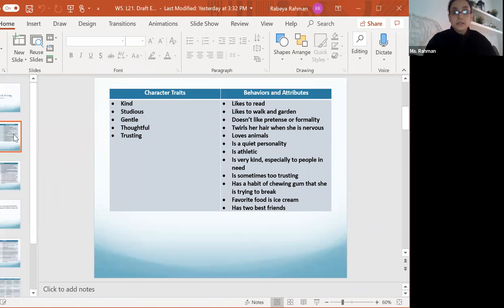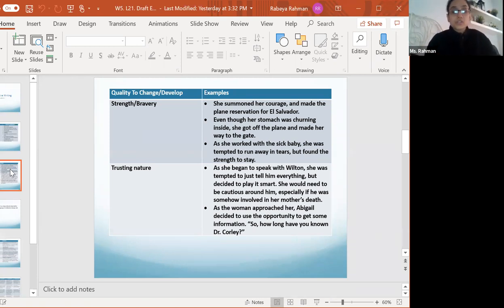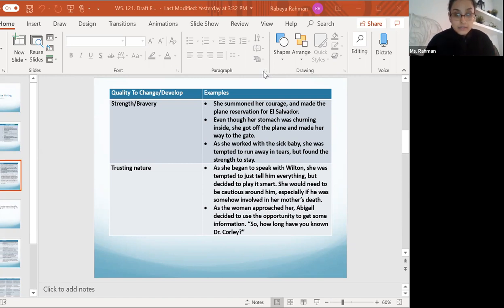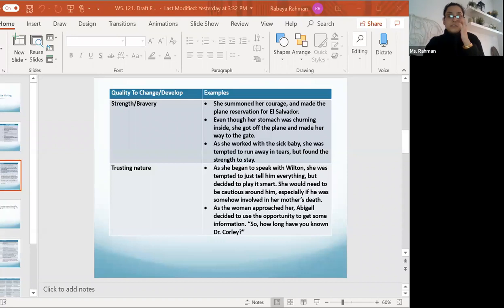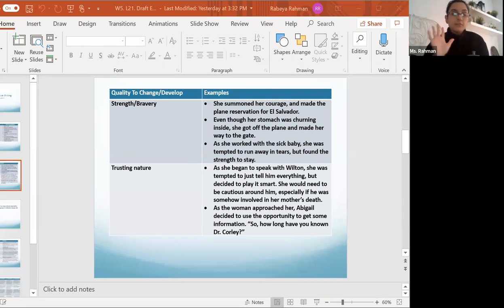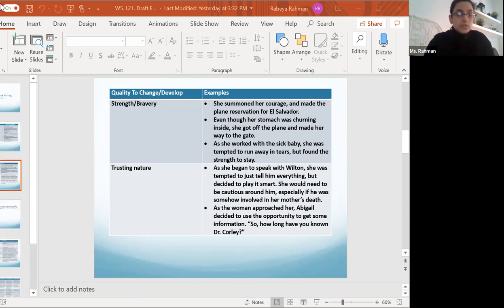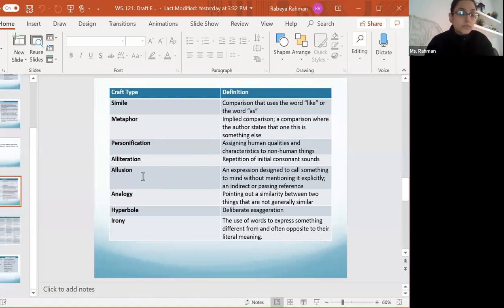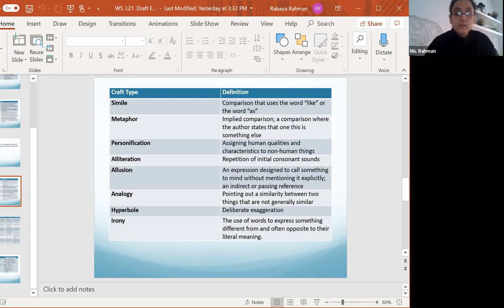7th Grade Writing, 3/25